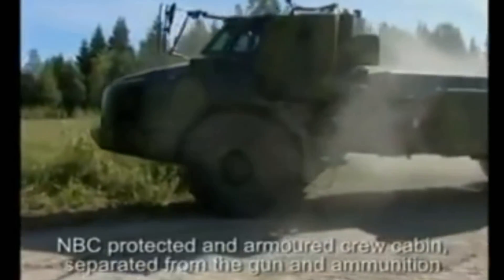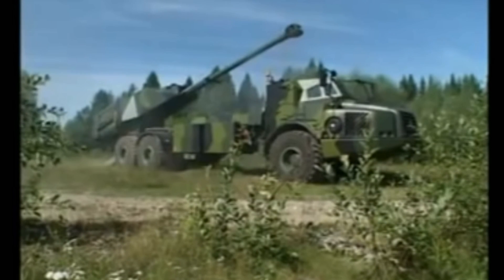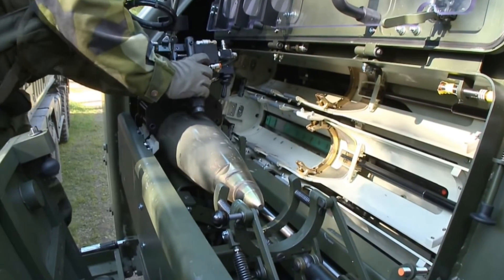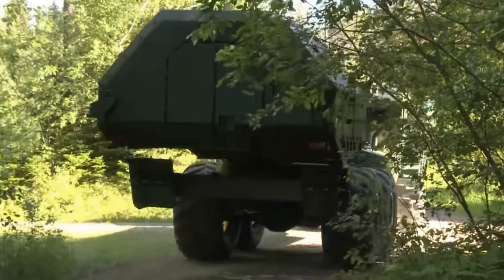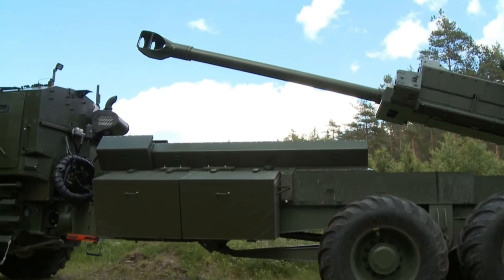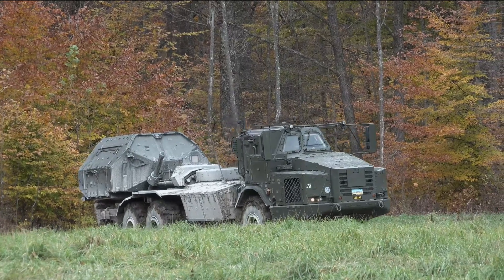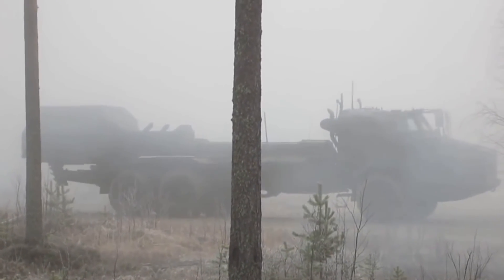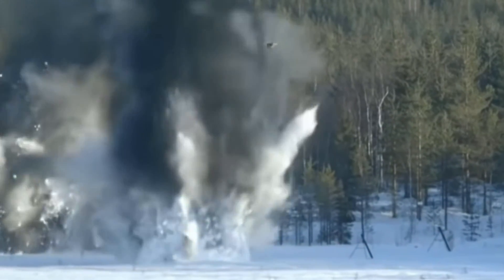Will the Archer Self-Propelled gun join the U.S. Army Artillery arsenal?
Currently, the US Army has an ambiguous situation with self-propelled artillery, and the current competition should find a way out of it. 155-mm howitzer artillery is represented by armored vehicles of the M109 family, and a new XM1299 self-propelled gun is expected in the future. These are tracked vehicles with limited mobility and rather high operating costs.

Wheeled samples are cheaper and more mobile, and so far this class is represented only by the M1128 MGS product on the Stryker platform. However, such an ACS is intended for direct support with direct fire, carries a cannon with a caliber of only 105 mm and has a lot of operational drawbacks.

The exact requirements of the US Army for a promising ACS remain unknown. Therefore, it will not yet be possible to assess which of the competitive samples more fully corresponds to the wishes of the customer and has a great chance of winning. A simple comparison of samples according to the declared characteristics is also difficult, since each of them has one or another advantage over competitors.

BAE Systems will present Archer combat vehicles for testing. Such an ACS can be built on various types of chassis and uses an artillery system with a maximum degree of automation. Shooting preparation operations, data calculation and reloading are carried out automatically or by operator's commands.AE Systems, Inc.’s 155mm ARCHER wheeled howitzer system successfully completed testing during the U.S. Army’s “shoot off” evaluation, as the service evaluates whether to add a wheeled capability to its arsenal. ARCHER is a fully automated mobile weapon system that provides highly responsive and versatile fire support to troops in combat.